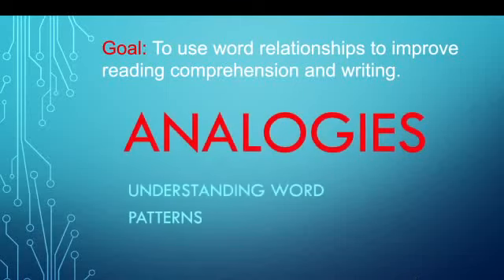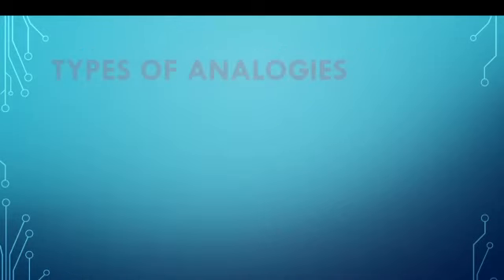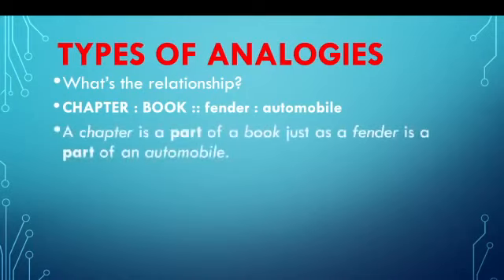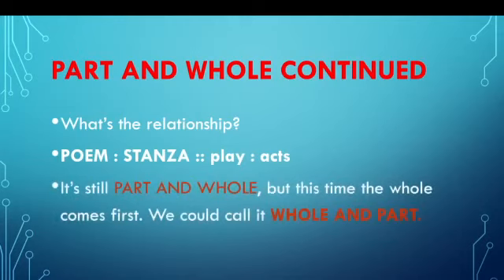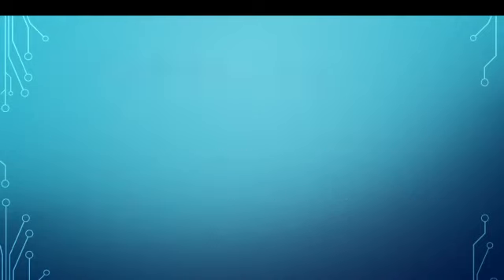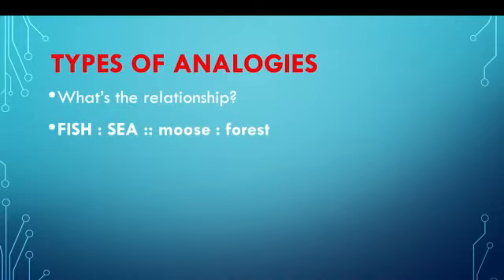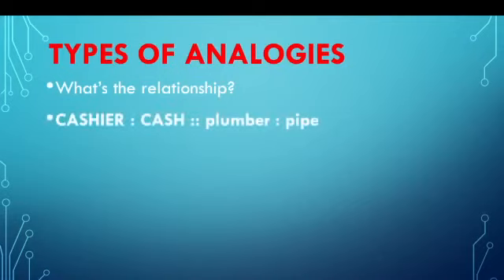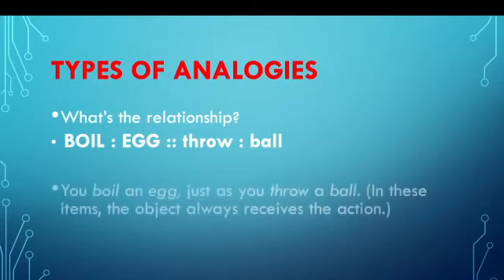Types of Analogies | Analogy Test Questions, Tips, Tricks, and How to Answer Word Analogy Tests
In today's lesson, we learn about Types of Analogies and Analogy Test Questions, as well as Tips, Tricks, and How to Answer Word Analogy Tests!

Whether you like reading fiction or fact, we can learn a lot from literature by being introduced to some of the greatest periods of history read through literature in English classes. I hope this video series helps you learn more about the literary periods, historical eras, and the people and events that shaped them, whether for academic development or just for fun.